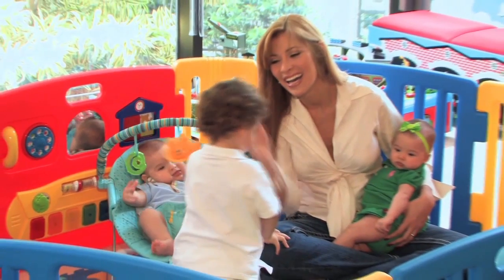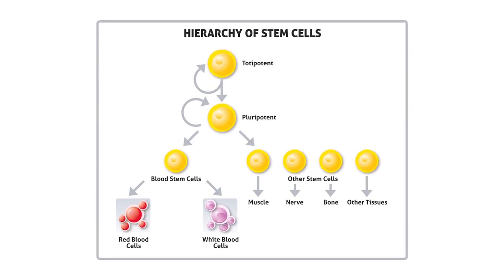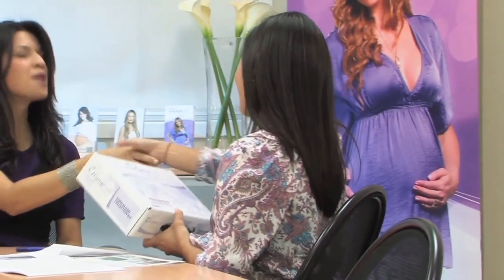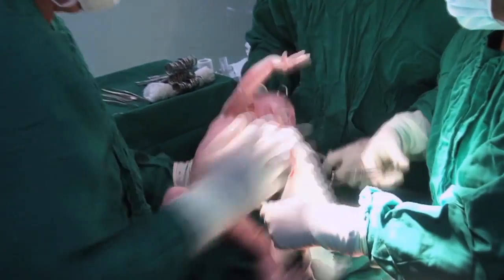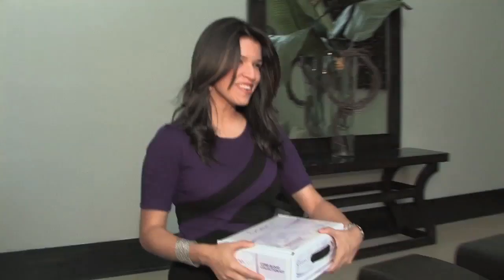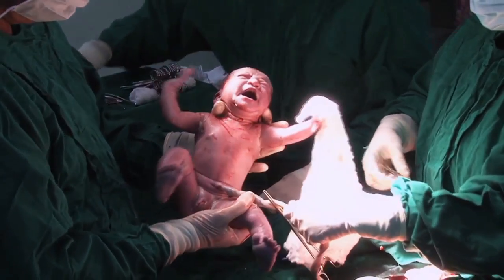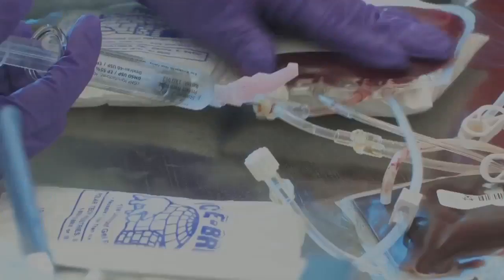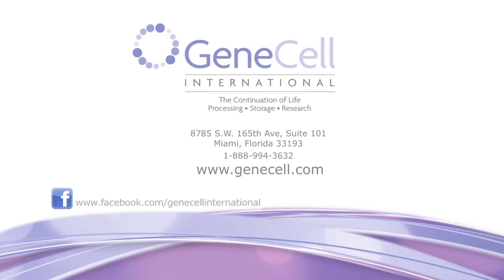Cord Blood Stem Cells Services - GeneCell International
Cord blood banking is the safest way to store your baby's umbilical cord blood stem cells for exclusive and immediate use by your child or immediate family members in case a medical need arise in the future. Umbilical cord blood is a rich source of hematopoietic stem cells, which may potentially give your baby and your family a powerful resource against diseases that may occur in the future. These types of cells have already been used in transplant medicine to treat many life-threatening diseases, such as leukemia, lymphoma, myeloma and other cancers.

GeneCell International is one of the most trusted and experienced cord blood banks where you can store such a potential life-saving asset.